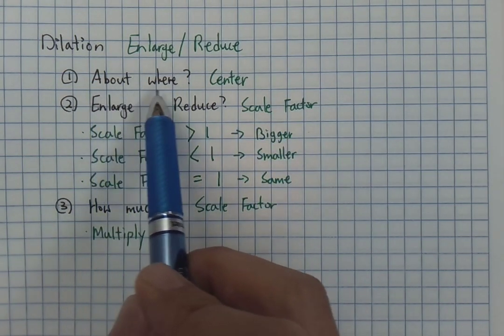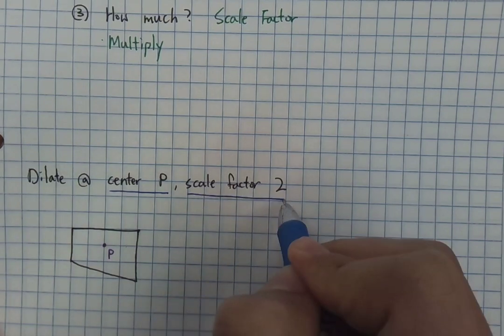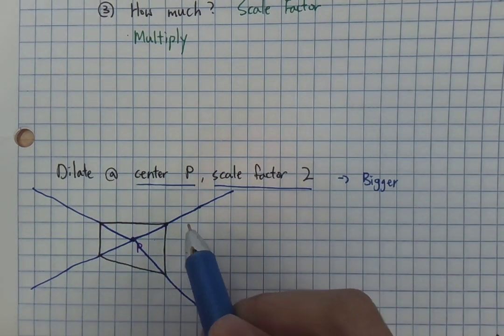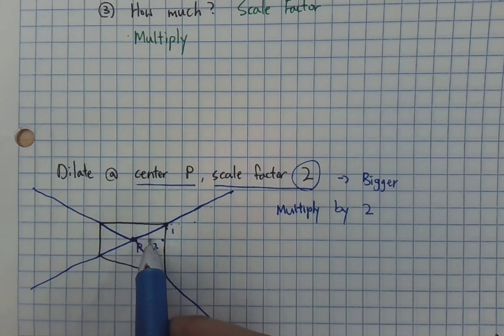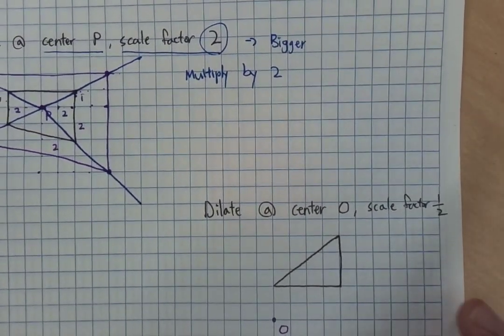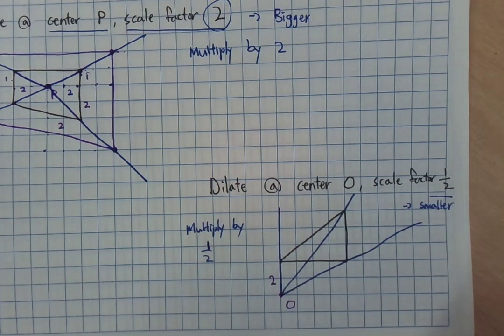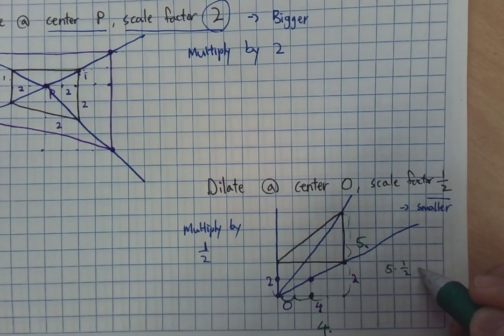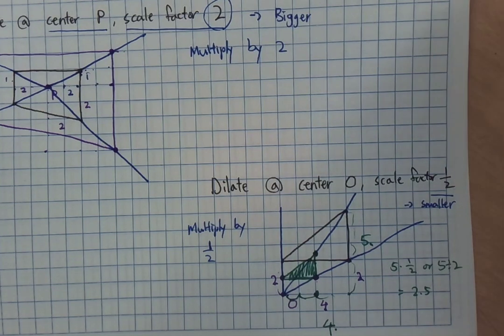How can I do dilation?